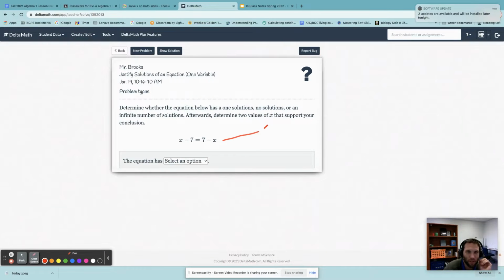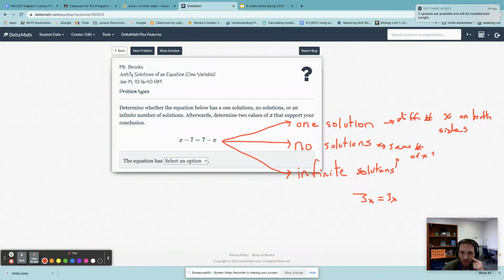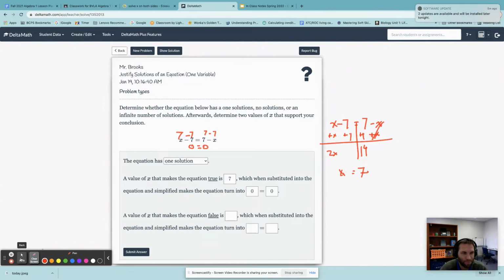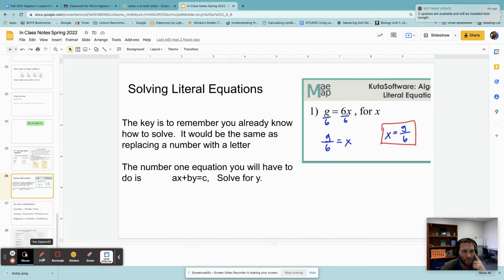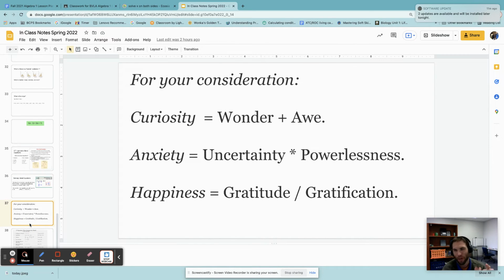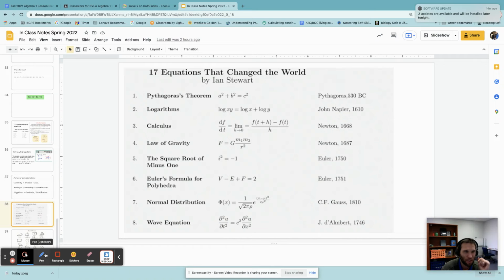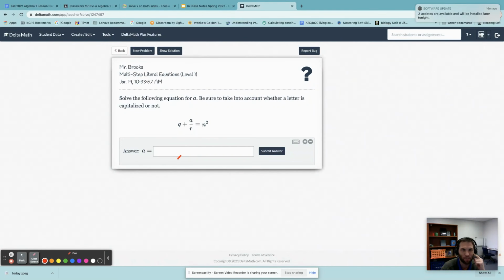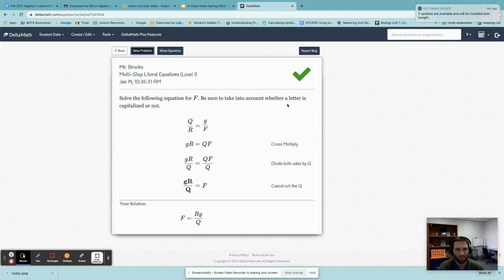Class Recording Jan 20th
Jan 20th.  Justify answers and literal equations